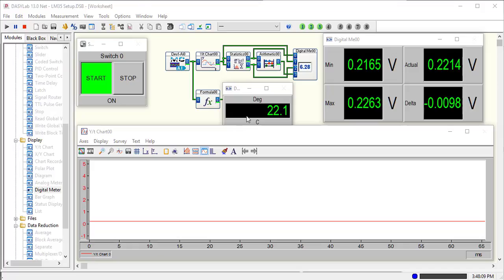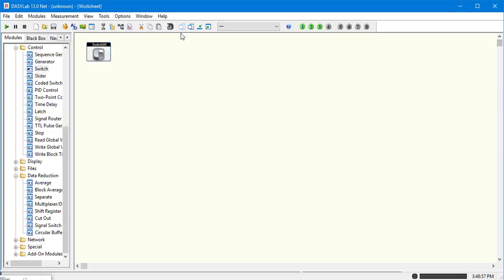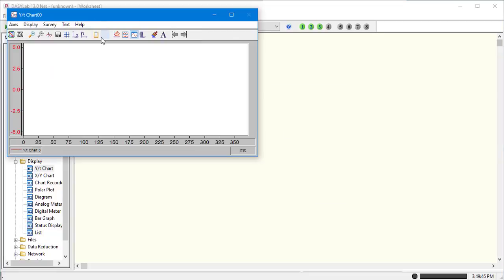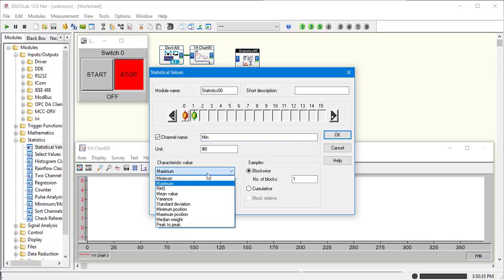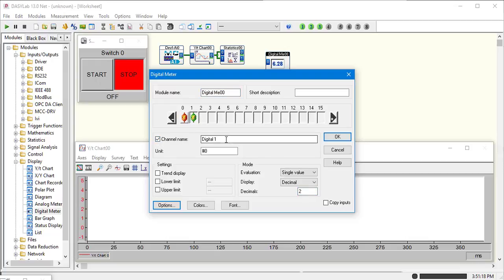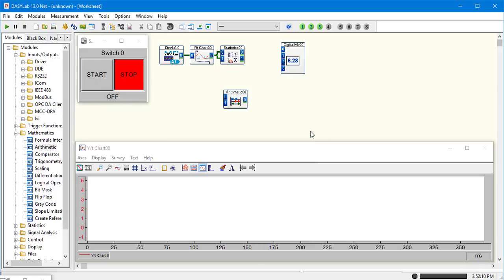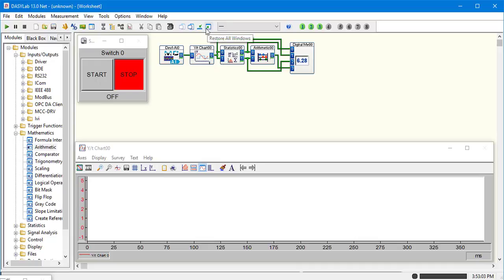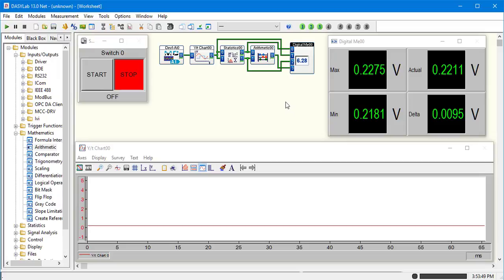Create a Basic Signal Analyzer in DASYLab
This analyzer is useful for looking at incoming sensor signals to the data logger.